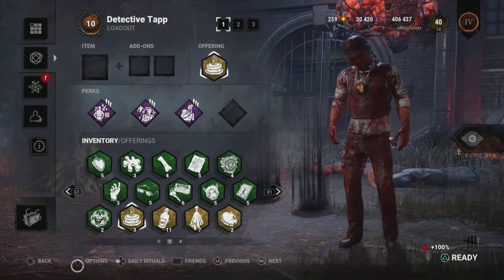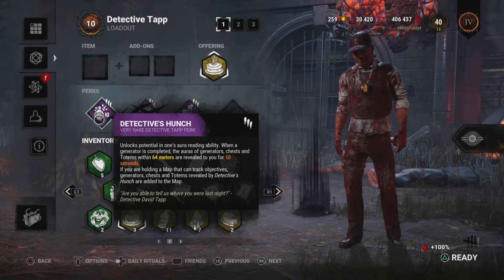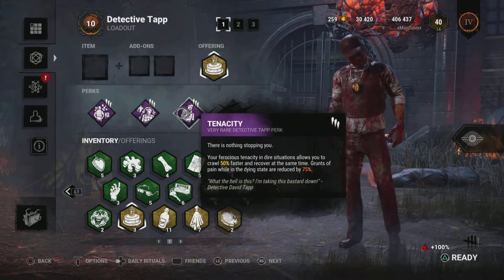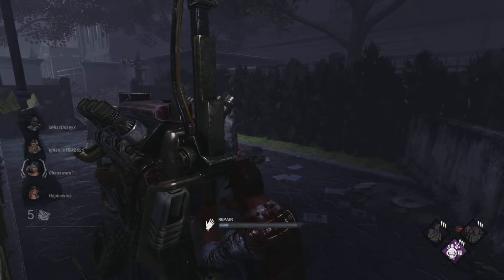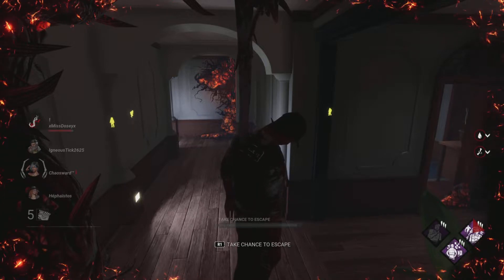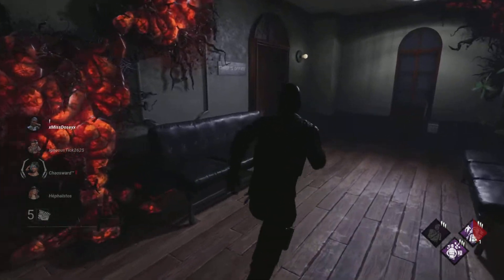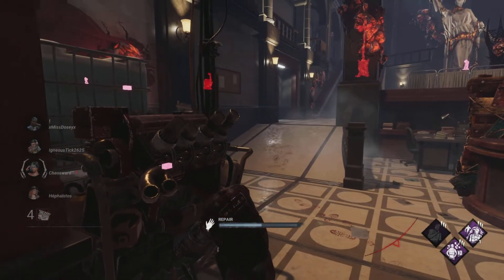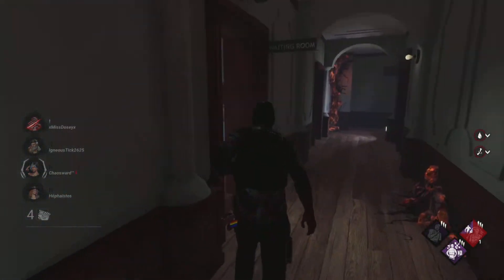Adept Tapp | Attempt 1 | Dead by Daylight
We enter the fog as a survivor with our three teachable perks to get a escape to earn the adept achievement in dead by daylight.